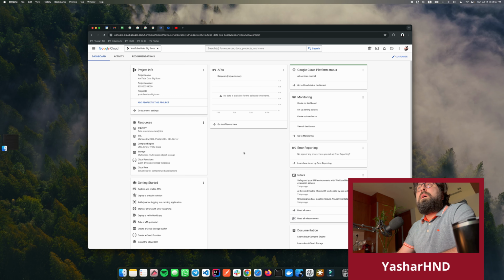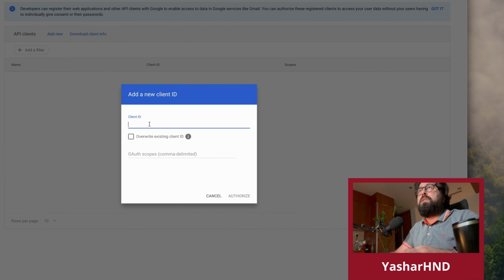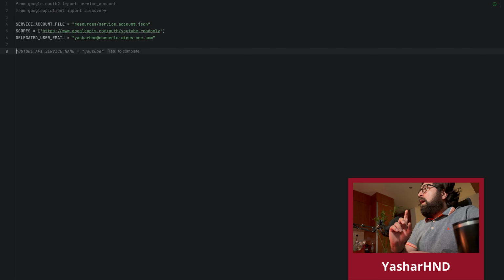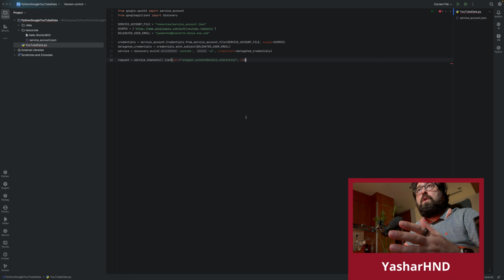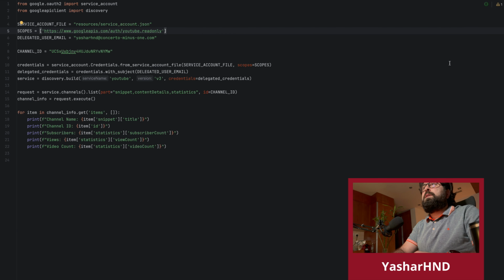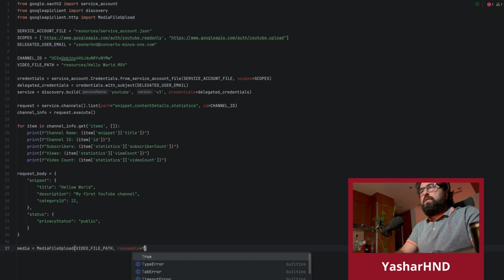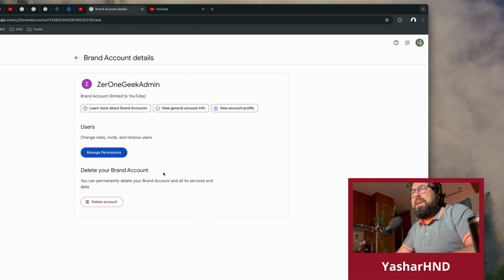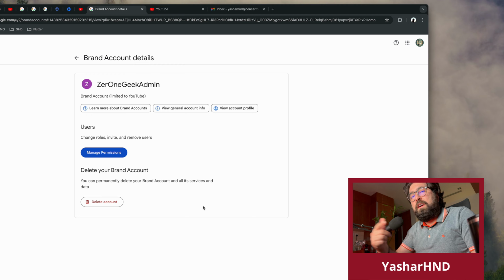Full Automatic YouTube Video Upload | Python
Will your code, in your server, be able to fully automatically upload a video to your YouTube Channel...?

00:00 Intro
00:57 Setup (New YouTube Channel)
04:16 Coding
11:30 Existing YouTube Channel